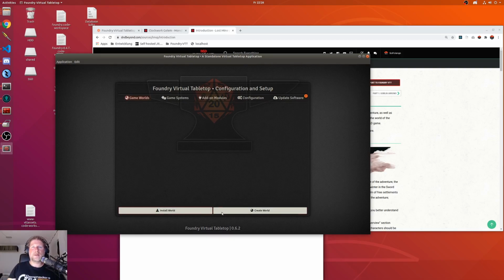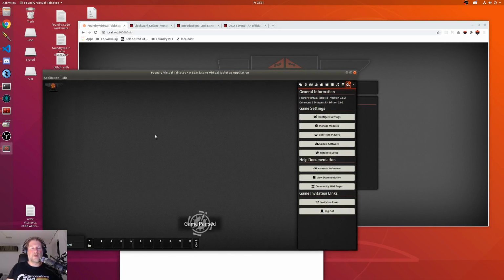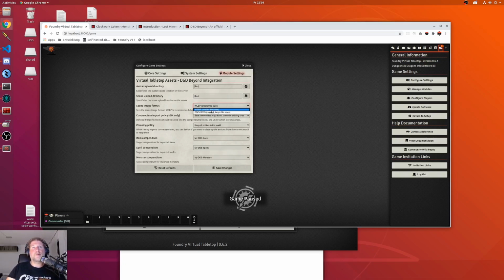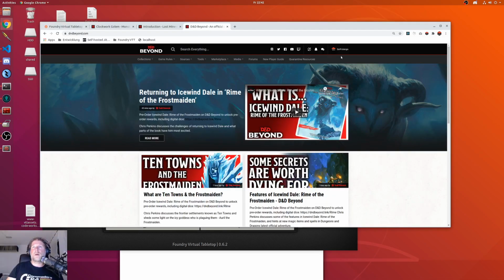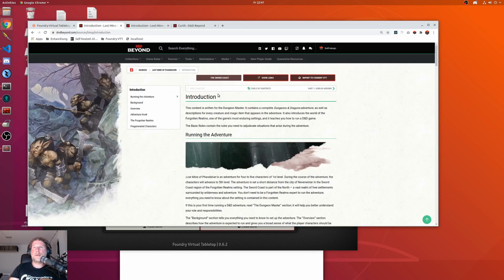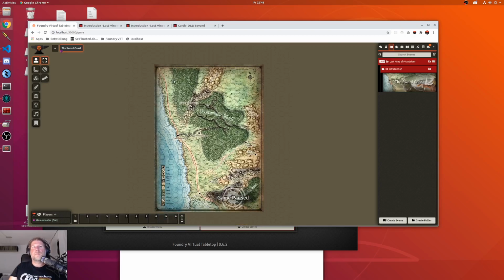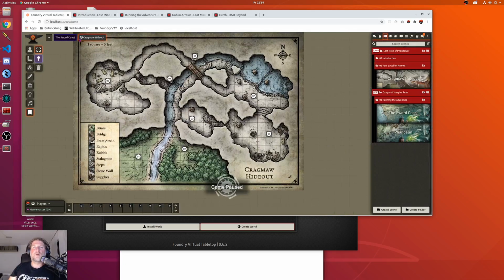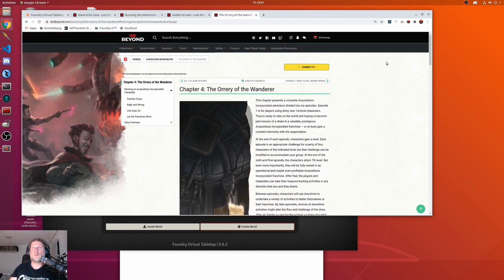State of development: Module import improvements and more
Welcome everyone,
watch be running through the changes with the upcoming 3.1.0 Chrome extension and the companion module vtta-dndbeyond for Foundry VTT.  I will be talking about setup and enhancements in user-experience  (hopefully, it's yours to decide!), then talking about

- the improvements regarding monster imports
- additions and bugfixes to rolling from your character sheet (including finding new bugs)
- showcasing the adventure module import improvements, new features and bells and whistles - this part received the most love this time.

Thank you all for your ongoing support, not only by supporting me on Patreon, but on supporting all new members to get the most out of Foundry and to answer questions so patiently. It's a pleasure to take part in the community and I want to invite everyone to join the communities forming on reddit or on Discord.

Take care,
Sebastian